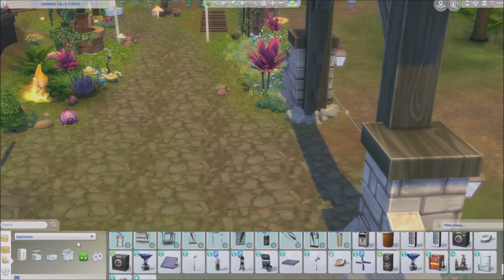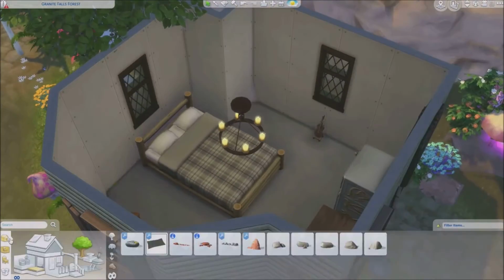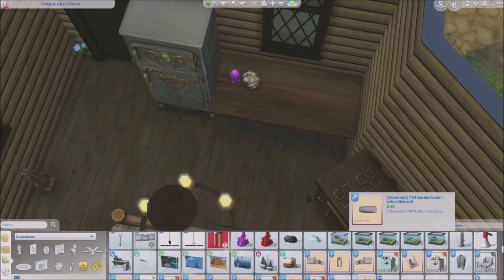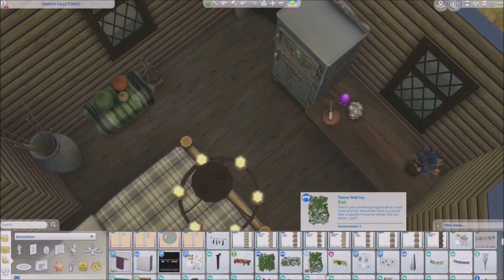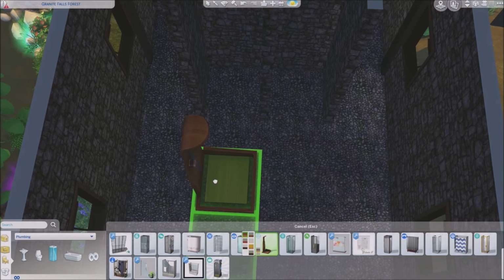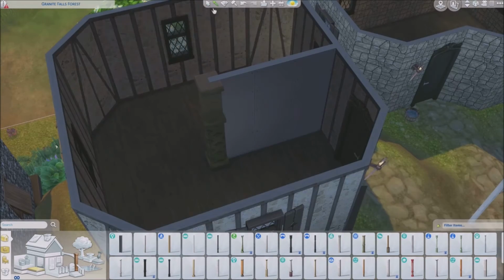Fantasy Village Set (Part 2) | Sims 4 Builds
Hello there and welcome to another build here on the channel! This one is a build I did for fun and to use as a set for screenshots of a new cas series coming in the future! Hope you like the build and enjoy the video!

Build Name: Fantasy Village Set

Game Info:
 -Sims 4
 -EA
 -Maxis
 -PC Game